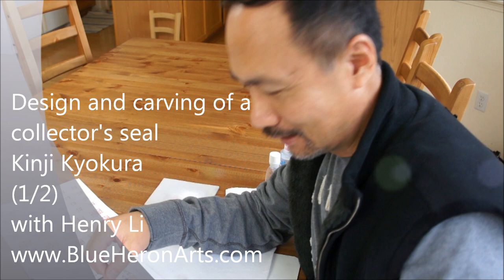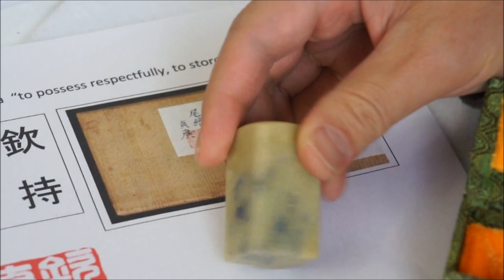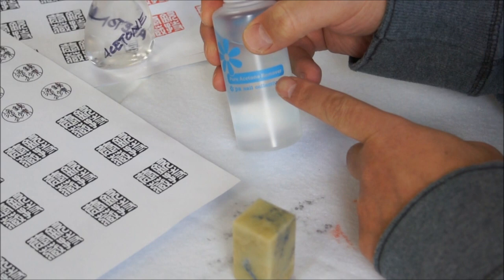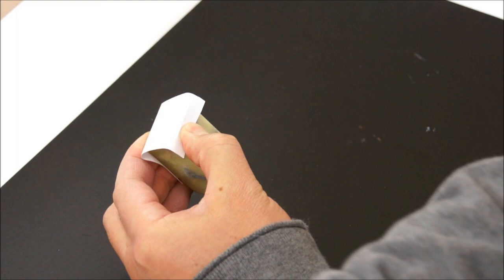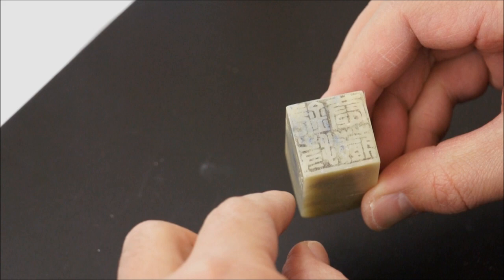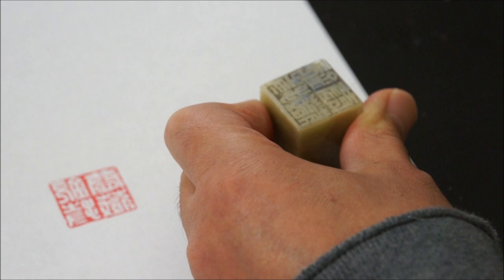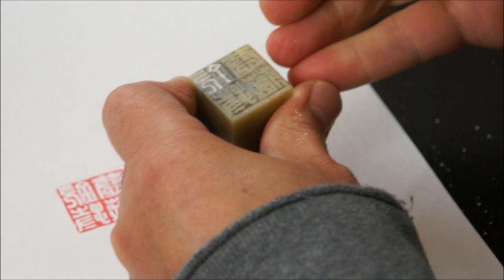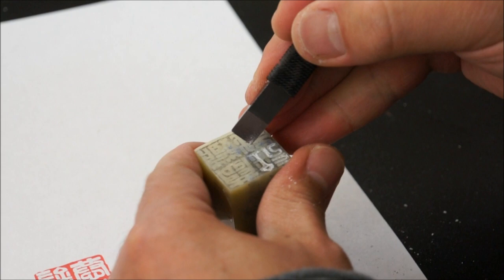Tenkoku( (篆刻) Stone Seal Engraving: a Storage Seal 收藏印 (1/2)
Storage Seal (收藏印) is used on books or paintings that are kept by the user. This includes appreciation seals used on paintings and books that the owner admires.
This customized seal says Kin Ji Kyo Kura  or "to possess respectfully, to store reverently".
恭 欽
蔵 持

and place the order with a stone, carving service and a red ink(optional).
2)Send me your names or phrase to be translated and any other information.
3) I will communicate with you about the translation or creation of your Chinese art name and the make three preview designs in both yin and yang styles(2x3=6 images) for you to choose from.
4)After your approval of the preview design, I will actually carve the stone seal and the process will be recorded on video camera and posted on Youtube.
5) I will finish your seal within three working days in the USA and mailed it with a nice brocade silk box.